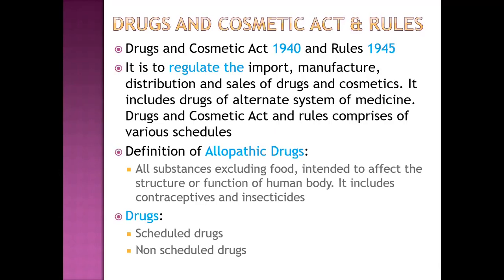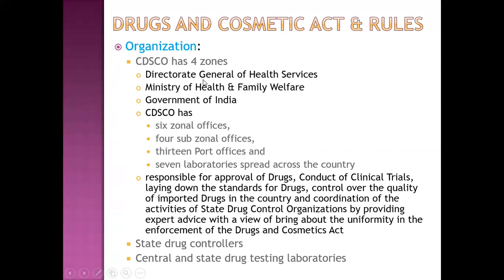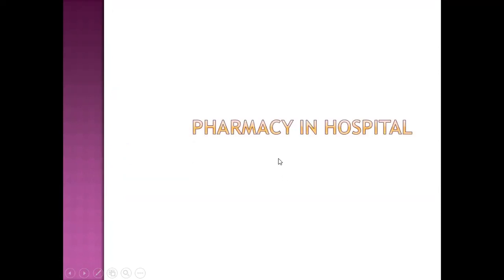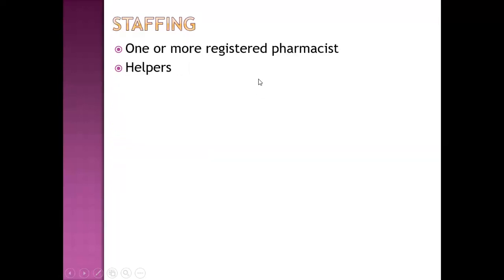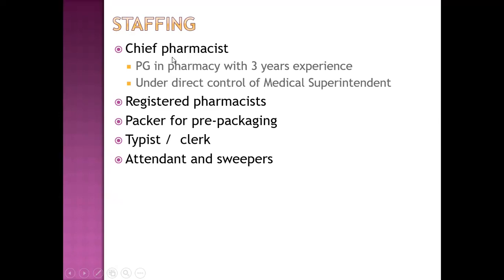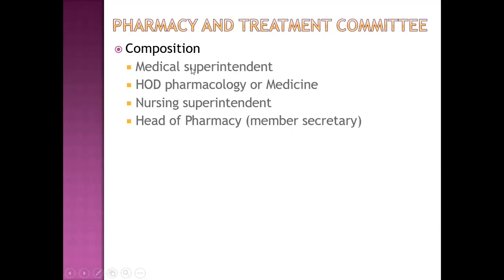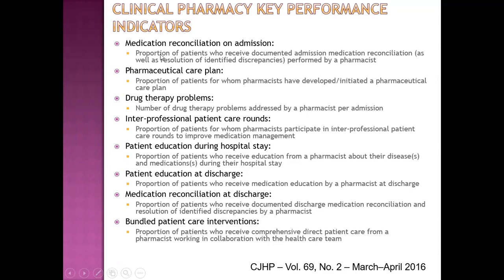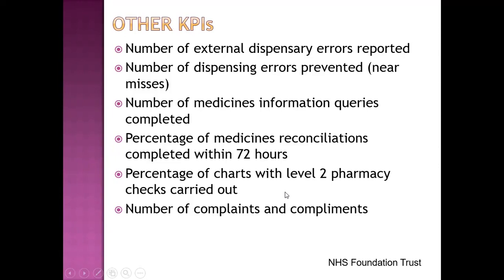Pharmacy Services | Hospital Management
This is a short video lecture on Pharmacy Services. It is part of my series of lectures on Hospital Management